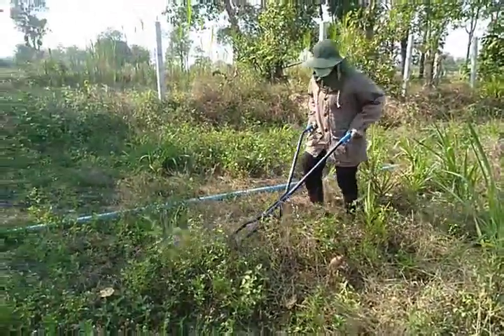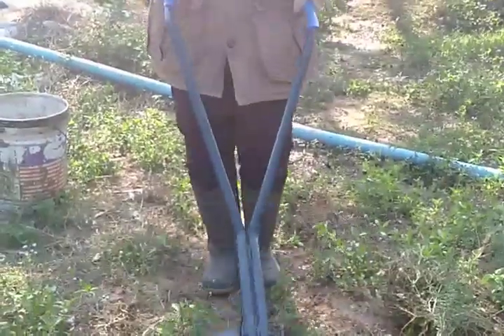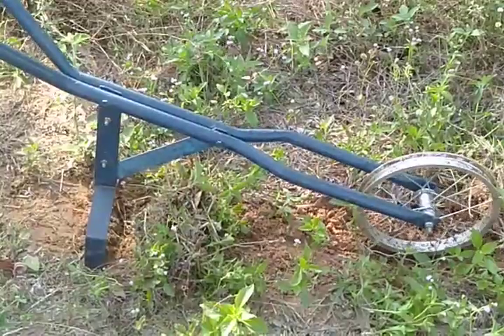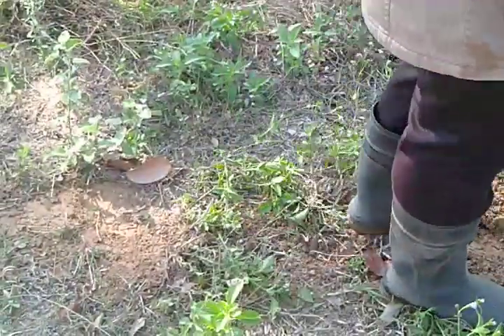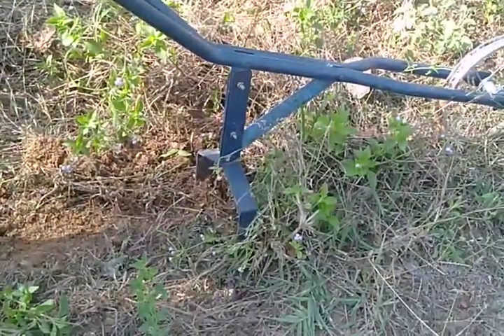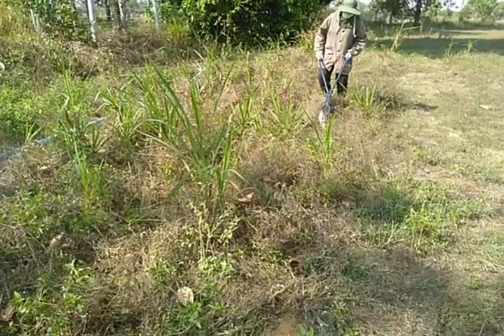2021 0221 Weeding out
My wife had a go, Not her cup of tee though. She definitely could see the benefit. It is a good investment.